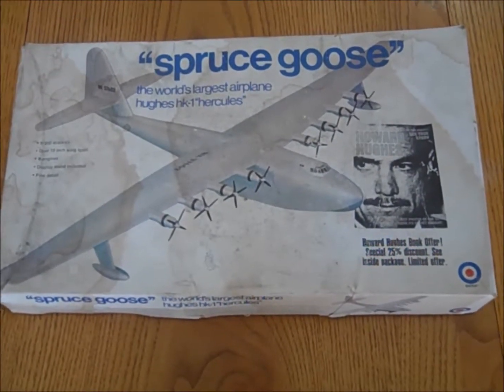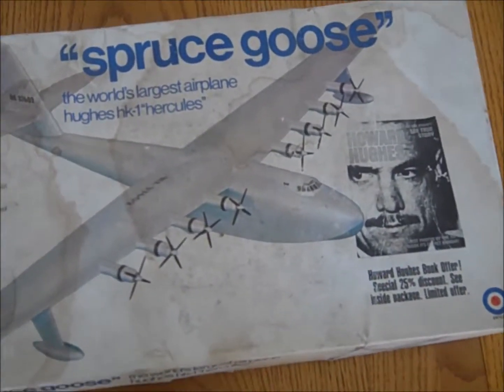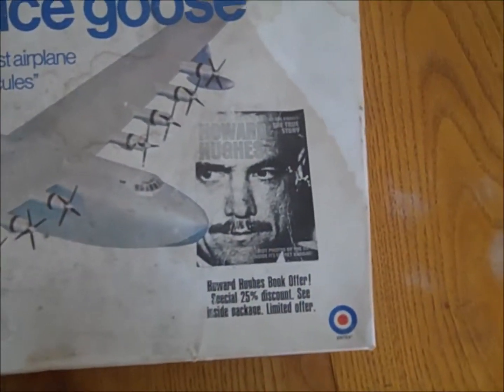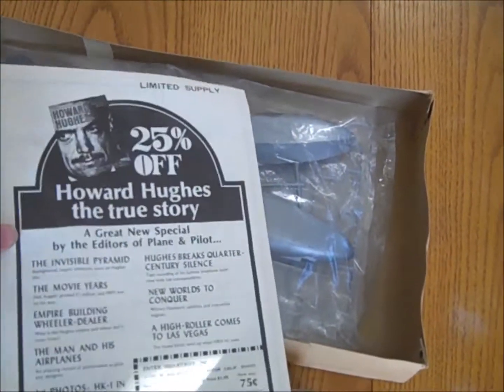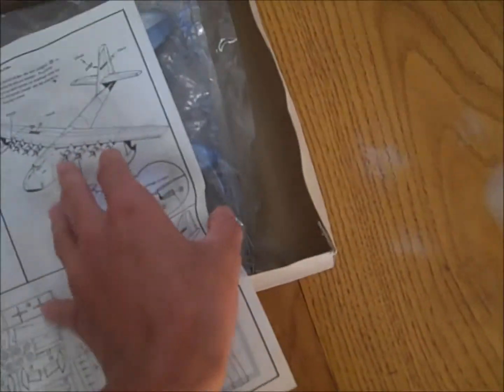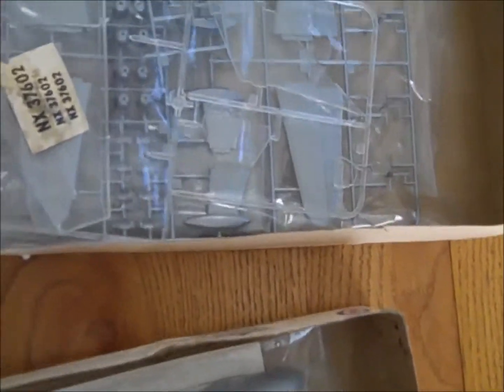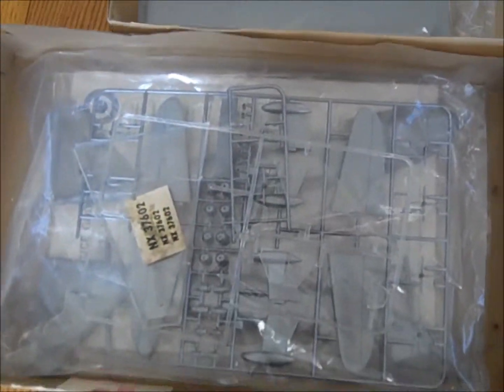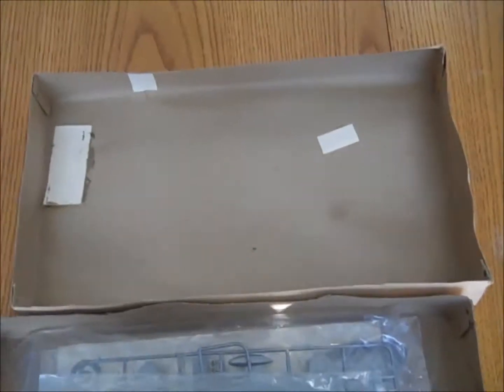Spruce Goose: the Worlds Largest Airplane Hughes HK-1 "hercules"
Price: 15.00

This is a really cool vintage model plane!
Fully in tact in its original Packaging
Price: 15.00
The only thing thats changed about it is Time

and a little water LOL